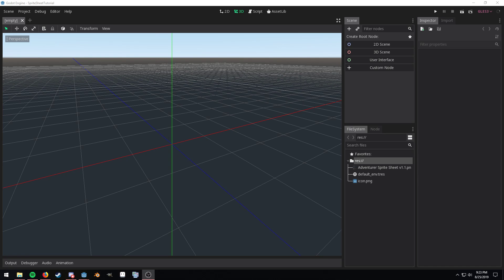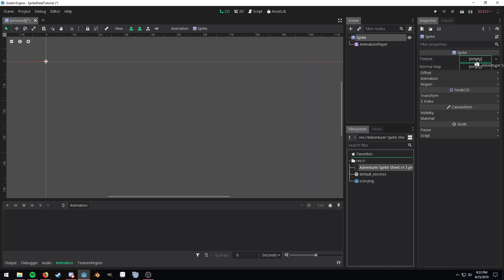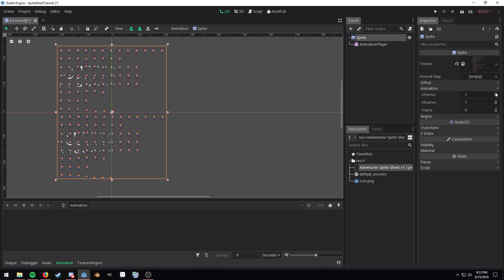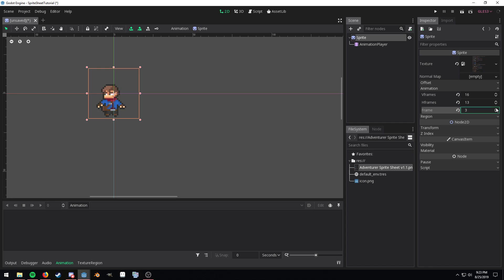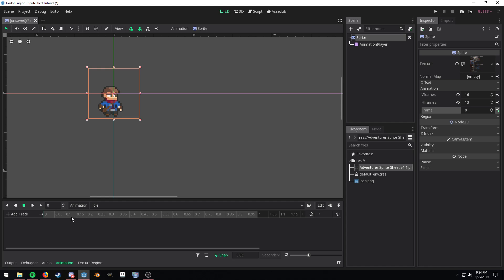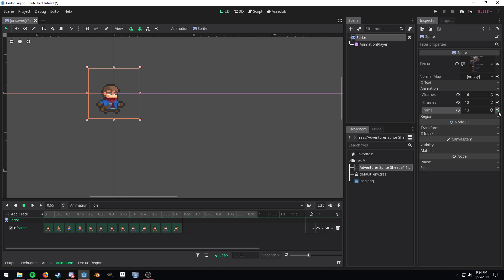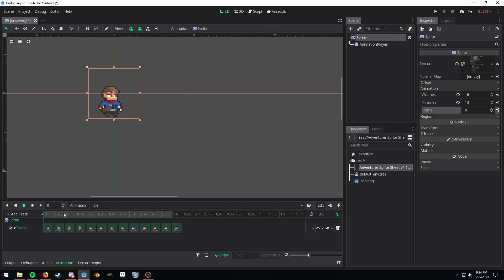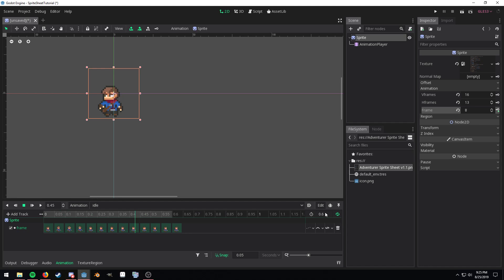Godot: Sprite Sheet Tutorial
Godot Version: 3.1.1

Please check out the artists other work!